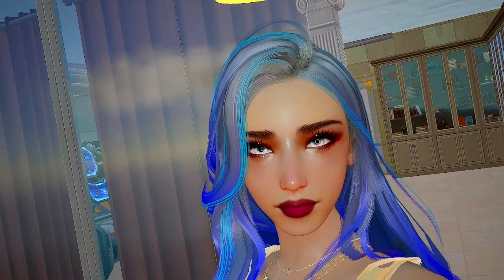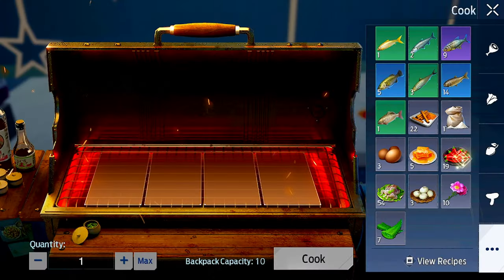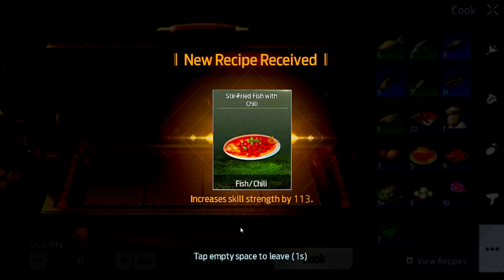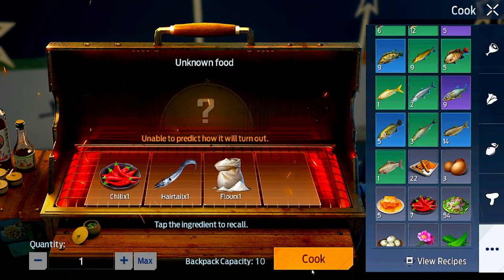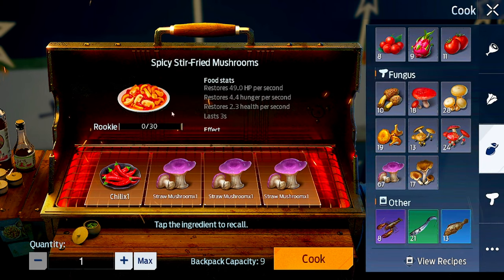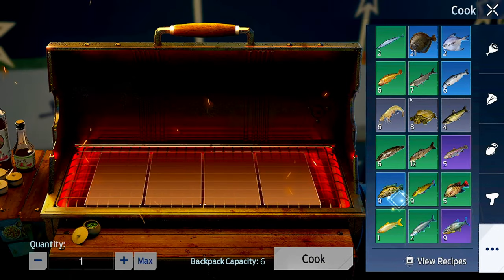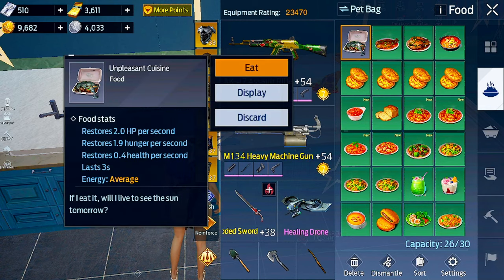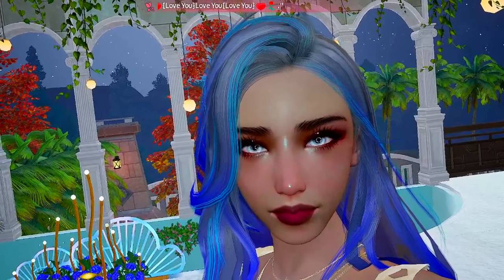FROST NOTE RECIPE + LVL 100 SPICY CHILLI DISHES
Hey Cutie Fam!🧸🌎

Cutie Ara Ara Merch coming soon!🧸🌎

♡ Streams ♡